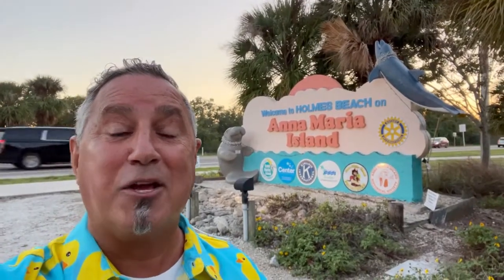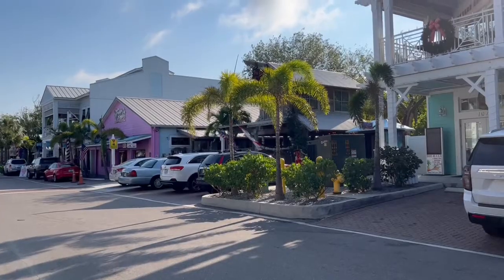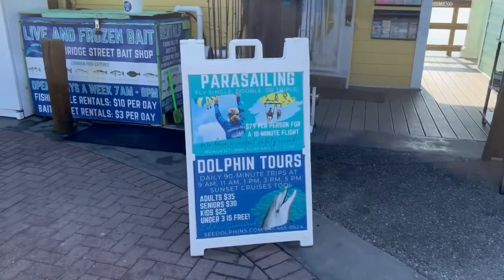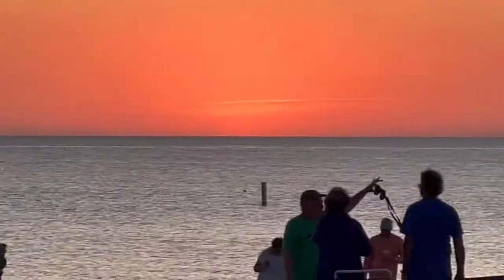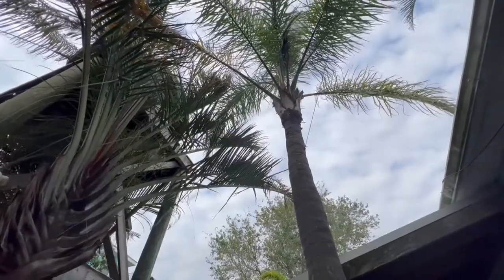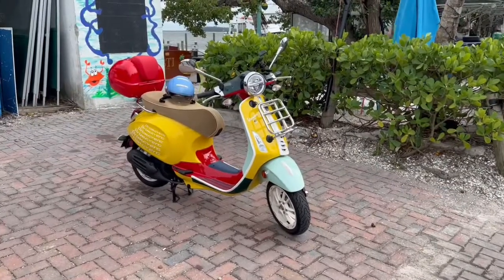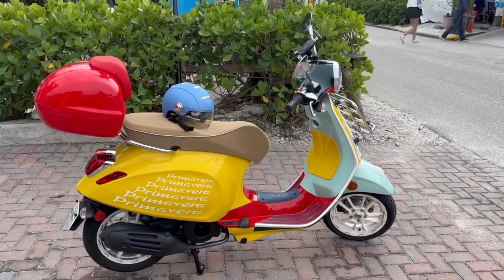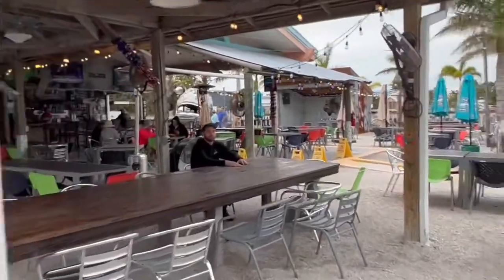Things to do in Anna Maria Island, FL #1 Paradise Destination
Anna Maria Island, FL is a stunning barrier island located between the Gulf of Mexico and Sarasota/Tampa Bay. On one side is Longboat Key and the other, the town of Cortez. It’s absolutely gorgeous, about 7 miles long and has the most beautiful turquoise waters you’ve ever seen. Beautiful wildlife, fabulous restaurants and boatloads of fun things to see and do. Condé Nast once listed it as one of the most beautiful islands on the planet 🌎. How about that!!! Sooooo…..grab a cocktail, sit back, relax, and have a little fun exploring another amazing destination in Rangoon’s World. More fun destinations to come. 😊🌴🍹🐬🐢☀️